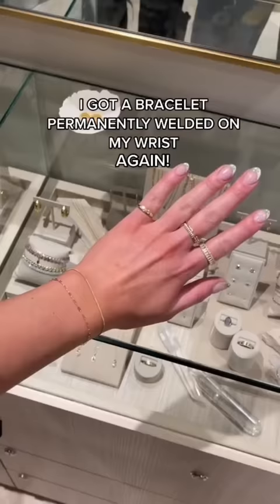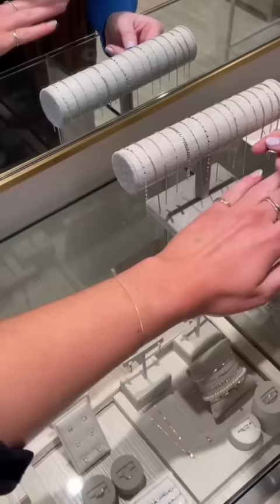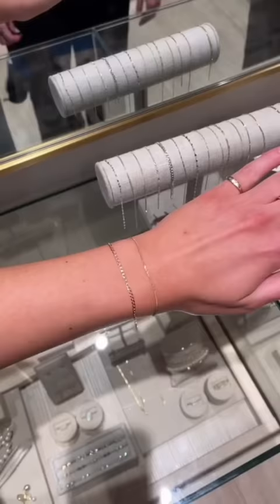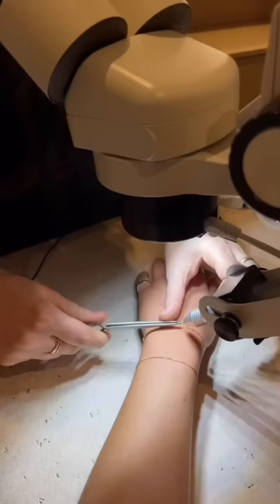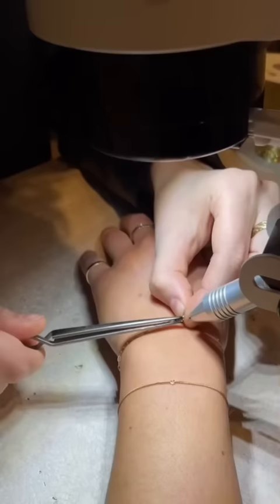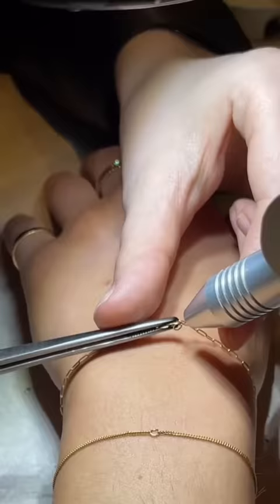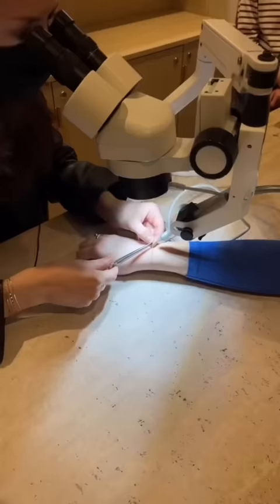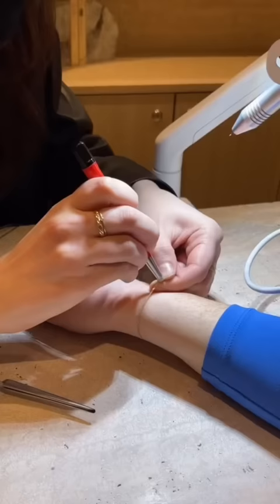I GOT A BRACELET PERMANENTLY WELDED ON MY WRIST... AGAIN 😳